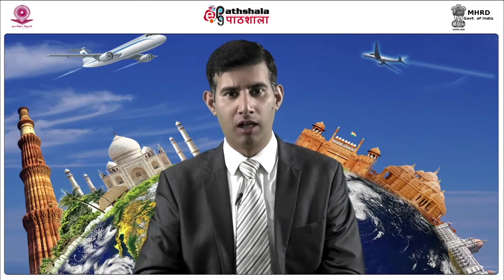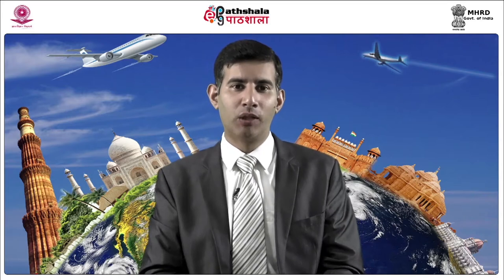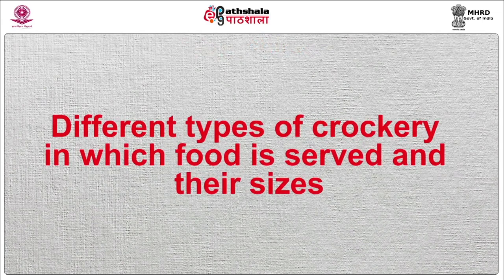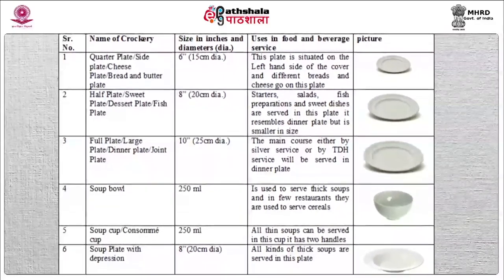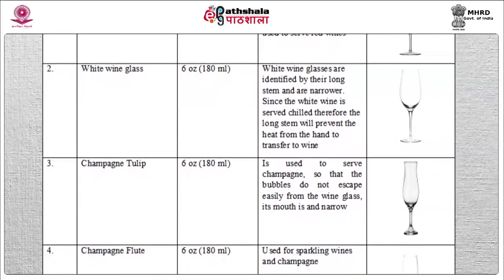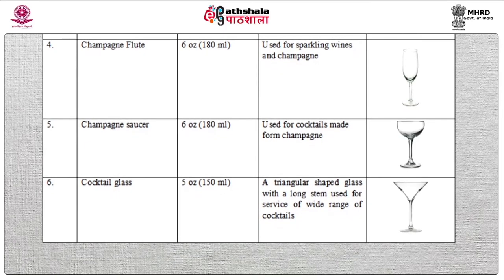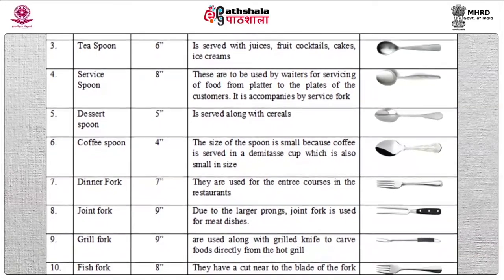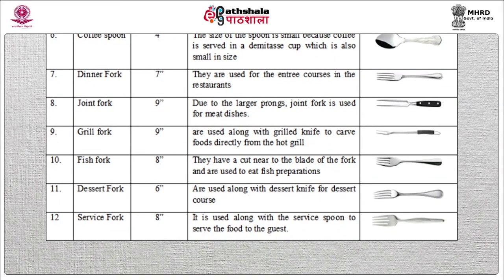M-03. Restaurant Service Equipments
Paper :  Food And Beverage Service